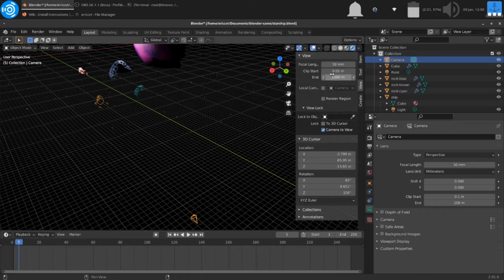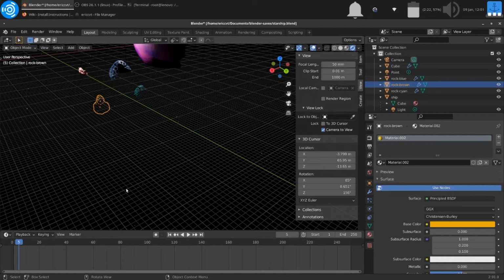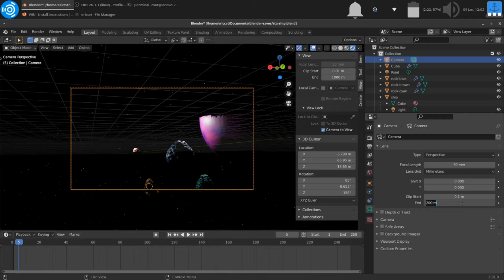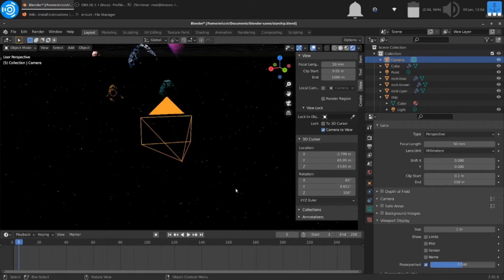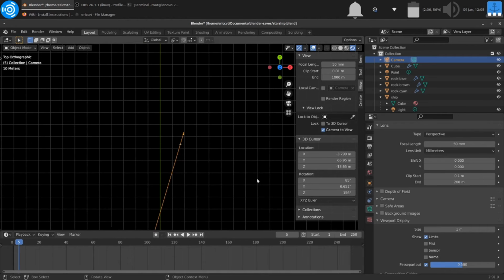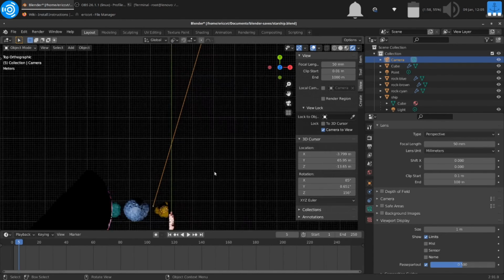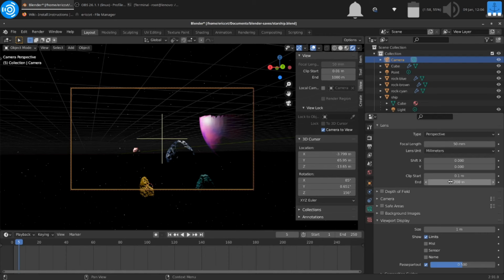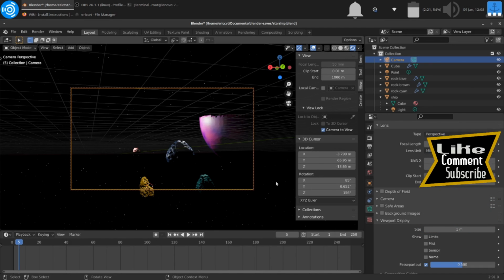Blender Camera Clipping: Baltimore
In digital photography and digital video, clipping is a result of capturing or processing an image where the intensity in a certain area falls outside the minimum and maximum intensity which can be represented. It is an instance of signal clipping in the image domain. The clipped area of the image will typically appear as a uniform area of the minimum or maximum brightness, losing any image detail. The amount by which values were clipped, and the extent of the clipped area, affect the degree to which the clipping is visually noticeable or undesirable in the resulting image.

In a color image, clipping may occur in any of the image's color channels separately.